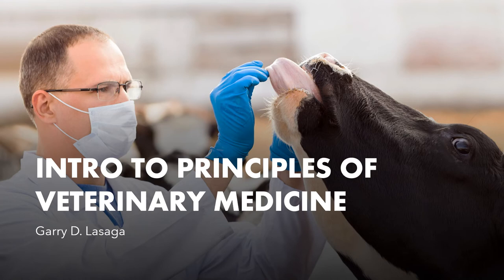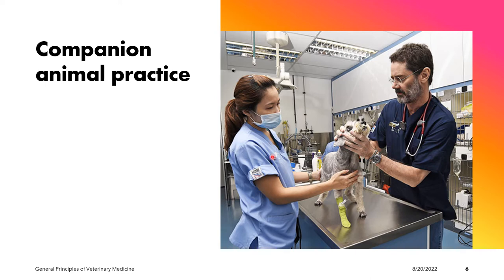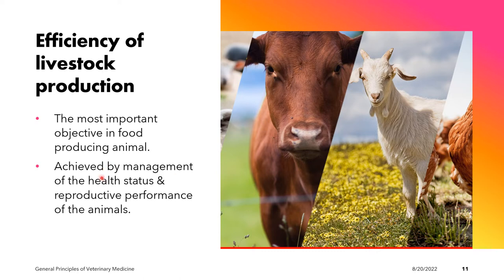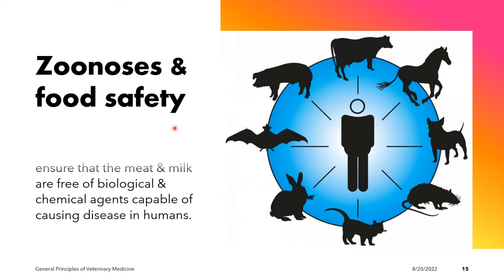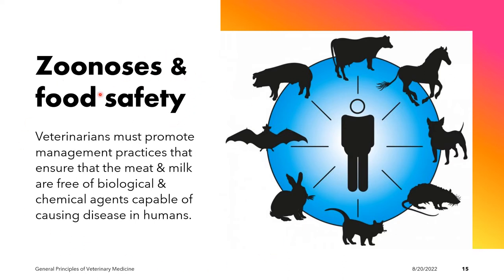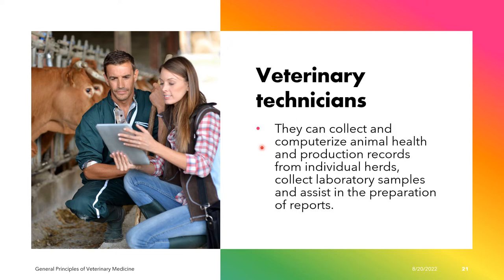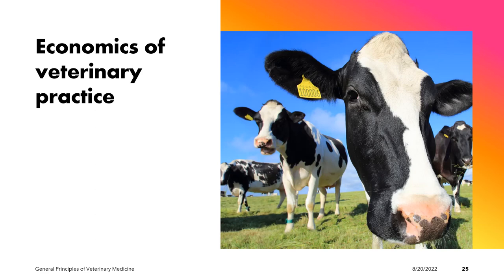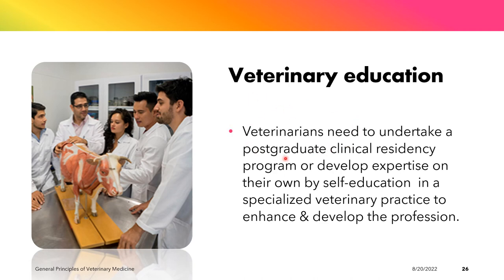VET MED 411 | Intro to Principles of Vet Medicine | Chapter 1 (2022-2023)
This is our first lecture for this course and our topic is about the " Introduction to Principles of Veterinary Medicine".